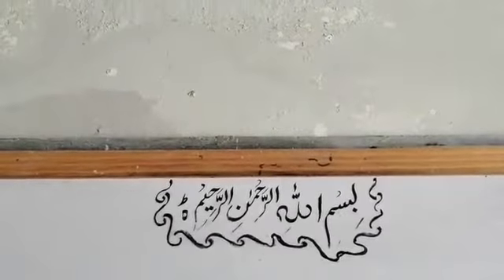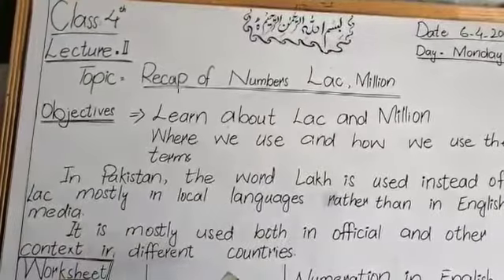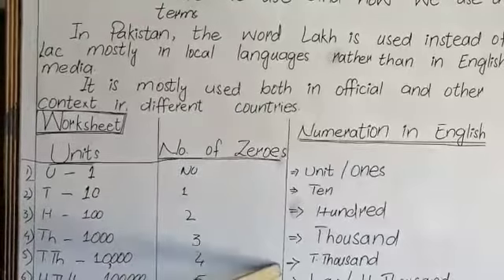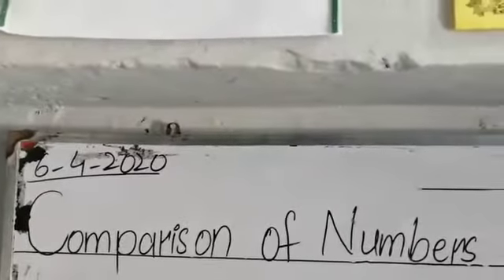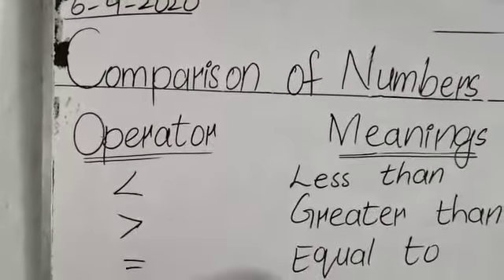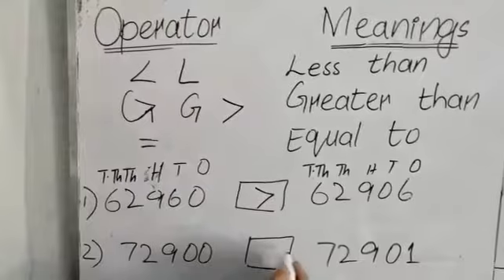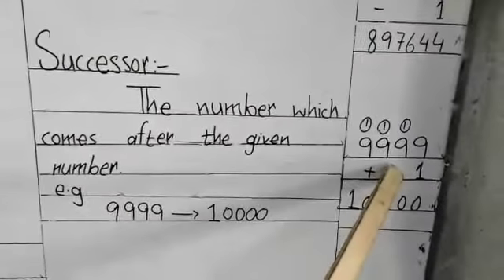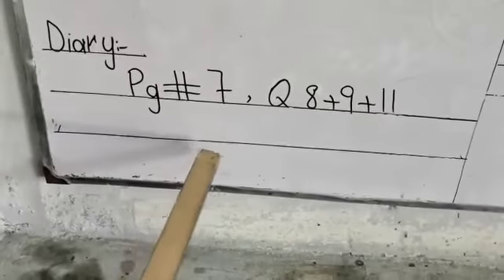Math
Class: 4
Lecture 2